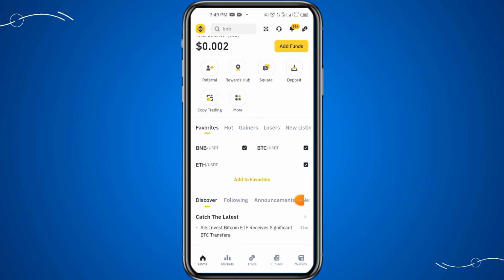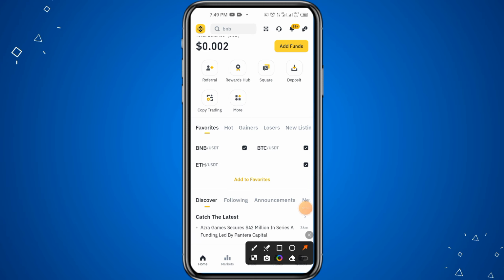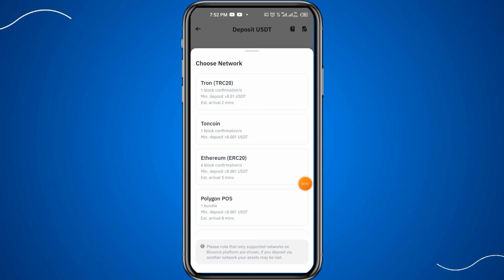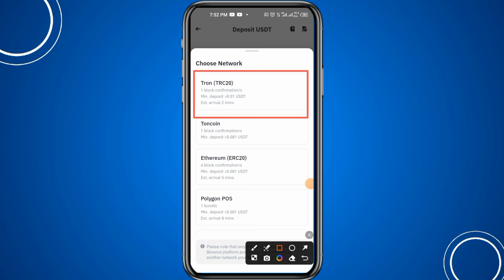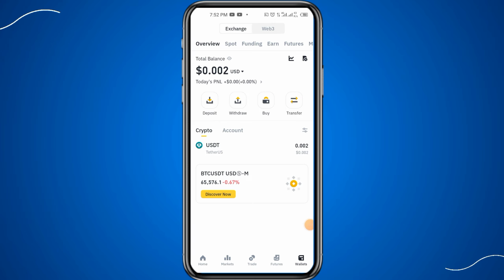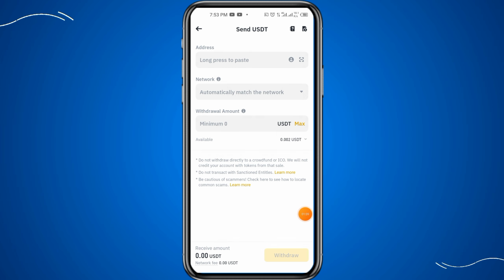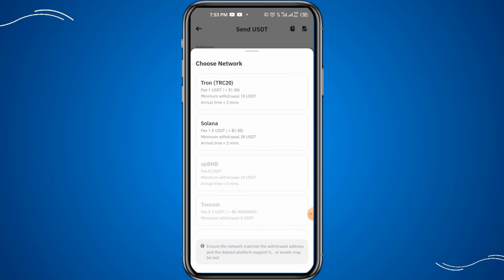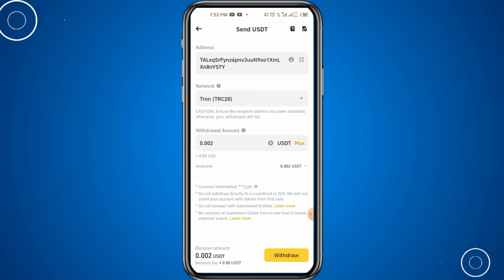How to Add Money in Binance Using Crypto Step by Step Full Guide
DEPOSIT Crypto in Binance LIKE A PRO in 2024!

 Learn how to deposit crypto in Binance like a pro in 2024! In this video, we'll cover the step-by-step process of depositing cryptocurrency into your Binance account safely and securely. From setting up your account to avoiding common mistakes, we've got you covered. Whether you're a beginner or an experienced trader, this tutorial will show you how to deposit crypto in Binance with confidence. So, what are you waiting for? Watch now and start trading like a pro!